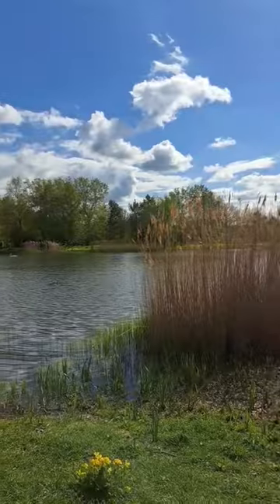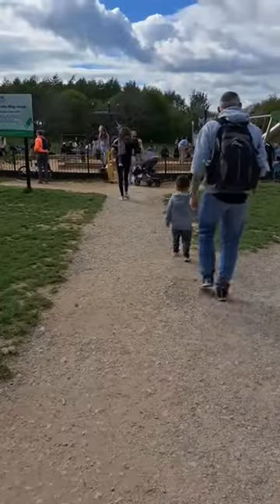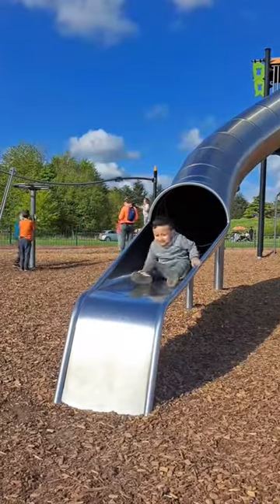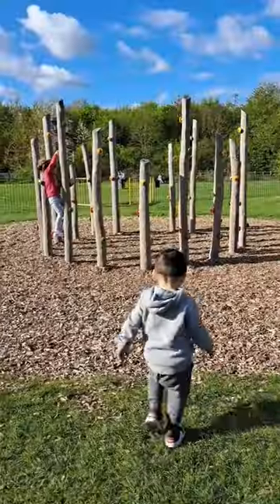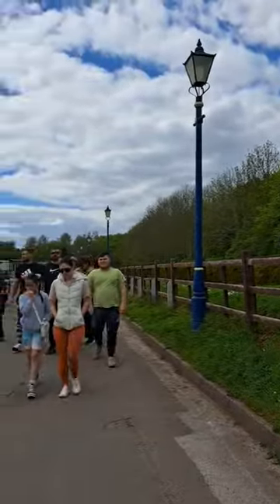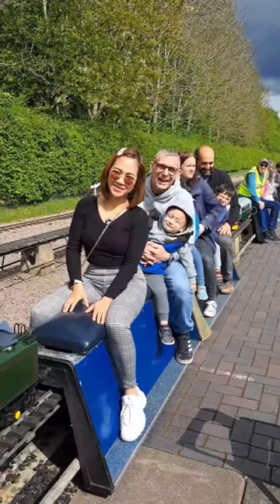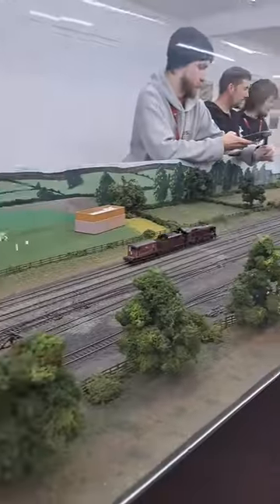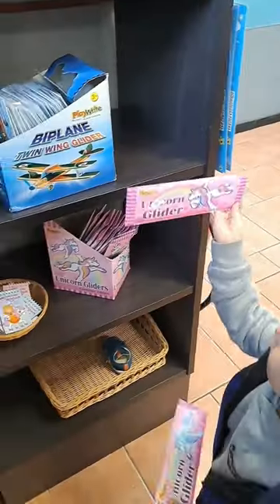Rushcliffe Country Park @filipinamominuk